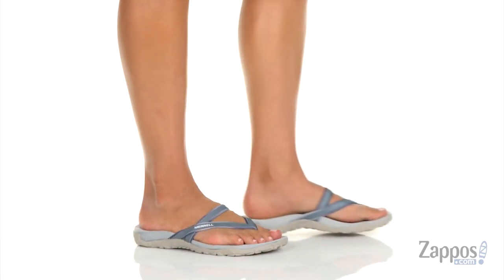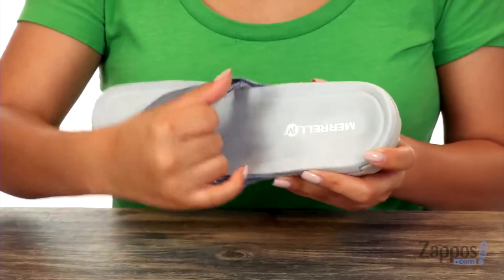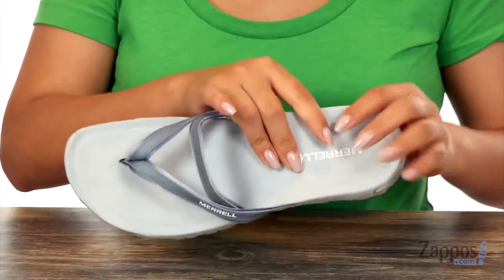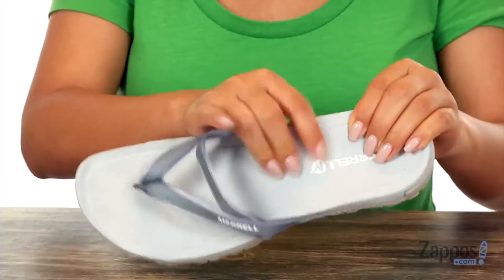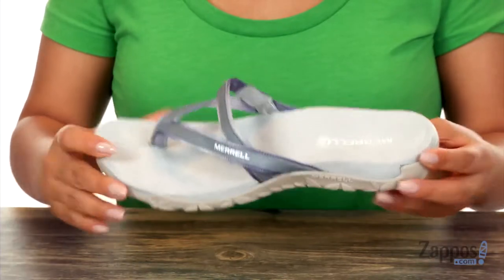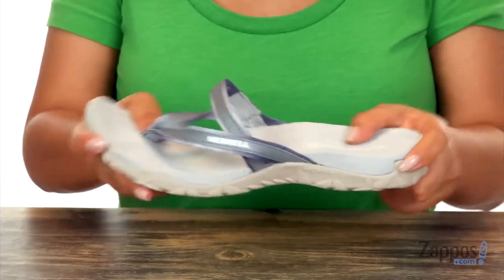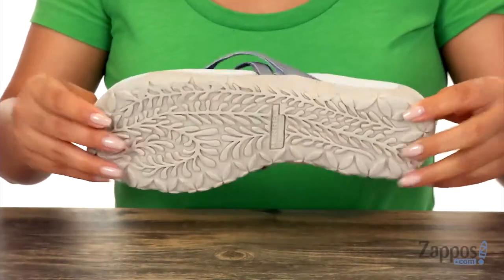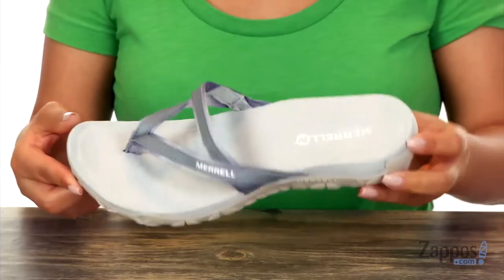Merrell Terran Ivy Post SKU: 9067530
The Merrell&reg; Terran Ivy Post sandal keep your feet cool and comfortable during every adventure all season long.
PU-coated leather and textile upper.
Easy slip-on style with comfortable textile toe post.
Lycra&#174; neoprene lining adds next-to-skin comfort.
Soft microfiber covers a contoured EVA footbed for incredible underfoot comfort and support.
Merrell air cushion in the heel absorbs impacting shock and adds stability.
M Select&trade; GRIP outsole deliver durable traction and grip.
Imported.